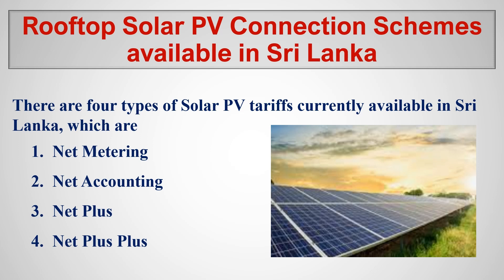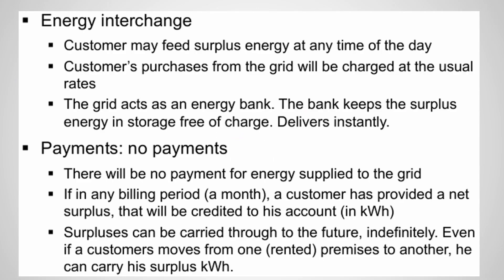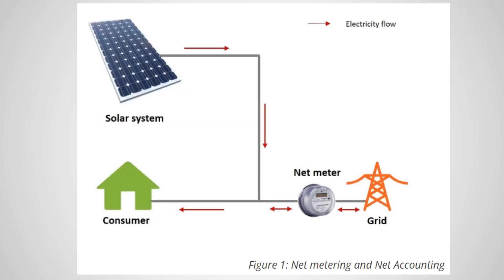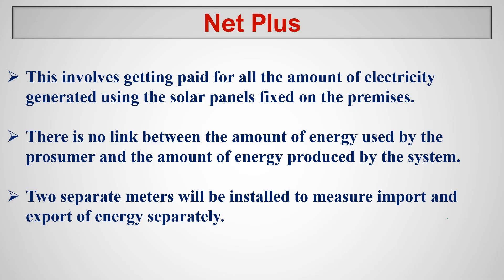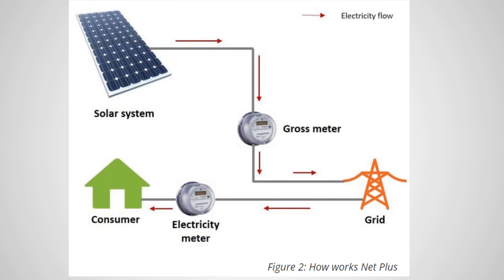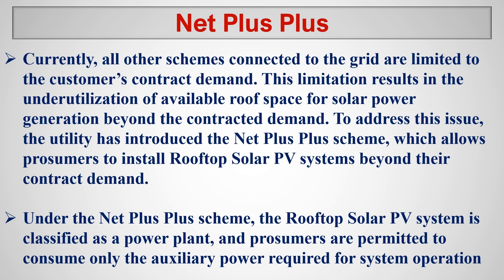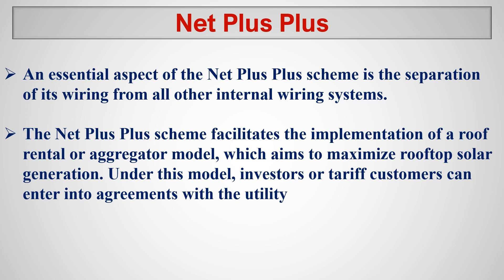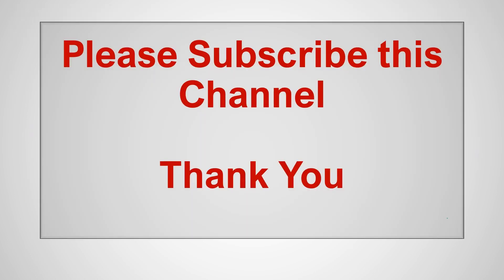Solar PV Connection Schemes in Sri Lanka # Tariff # Solar PV Investment Choice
In this video, I explained about different connections schemes (Tariff Schemes) available for Solar PV system in Sri Lanka.